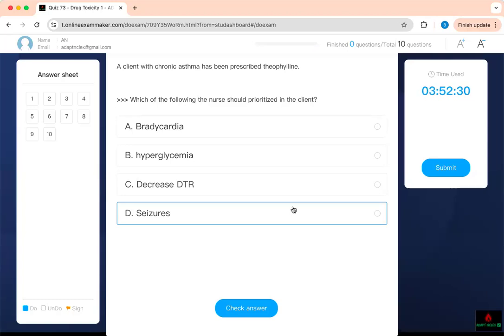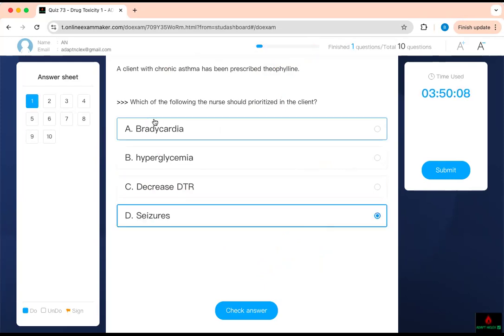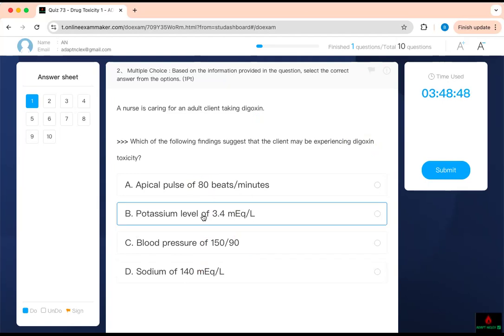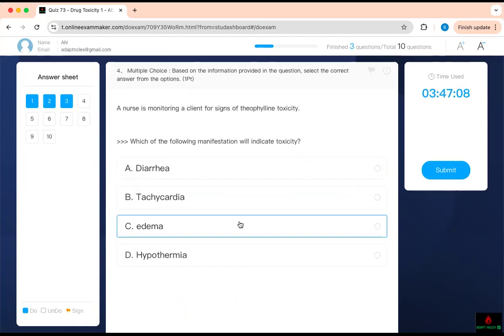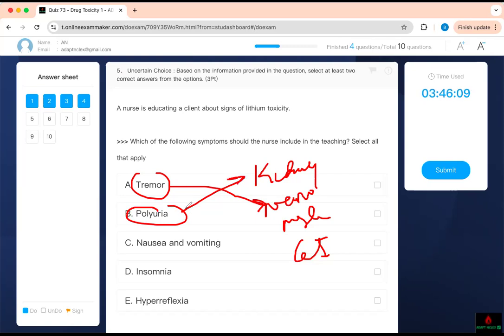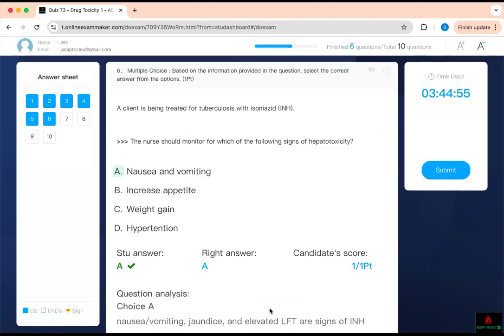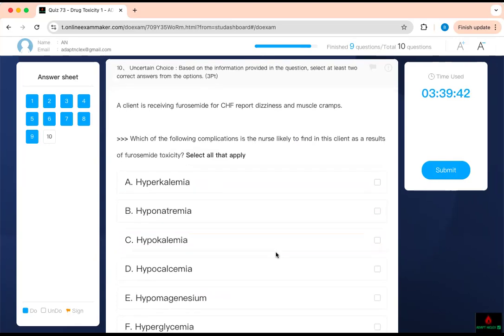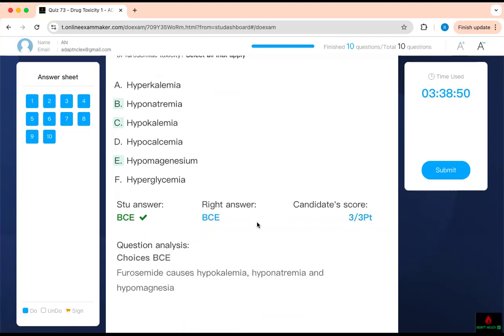NCLEX ATI HESI Pharmacology Review: 10 Drug Toxicity Practice Questions You NEED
Master drug toxicity signs before exam day! This NCLEX ATI HESI pharmacology review covers 10 critical drug toxicity practice questions that appear frequently on nursing school exams and any registered nurse RN student. This high yield nclex practice questions test your critical thinking and concept mastering.

🎯 DRUG TOXICITY COVERED:
✅ Digoxin toxicity signs & symptoms
✅ Lithium toxicity levels & interventions
✅ Aminoglycoside toxicity (nephrotoxicity & ototoxicity)
✅ Warfarin toxicity & antidote
✅ Heparin toxicity management
✅ Acetaminophen (Tylenol) toxicity
✅ Aspirin (Salicylate) toxicity
✅ Opioid toxicity & reversal
✅ Benzodiazepine toxicity
✅ Theophylline toxicity

⏱️ TIMESTAMPS:
 00:00 Introduction 📚
00:19 Theophylline Toxicity & Seizures ⚡
01:40 Digoxin Toxicity 💔
02:56 Aminoglycoside Toxicity 🦠
04:30 Theophylline Toxicity Signs 🚨
04:56 Lithium Toxicity 🧠
05:58 Isoniazid Toxicity 💊
06:48 Aspirin Toxicity 🩸
08:27 Vancomycin Toxicity - Redman Syndrome 🔴
09:39 Cyclosporine Toxicity 🛡️
11:38 Furosemide Toxicity Labs 🧪
12:30 Recap & Key Takeaways ✅

💡 WHY THIS MATTERS:
Drug toxicity questions are HIGH-YIELD for NCLEX, ATI proctored exams, and HESI exit exams. Knowing early signs, antidotes, and nursing interventions can make the difference between passing and failing.

[Link to your other pharm videos]